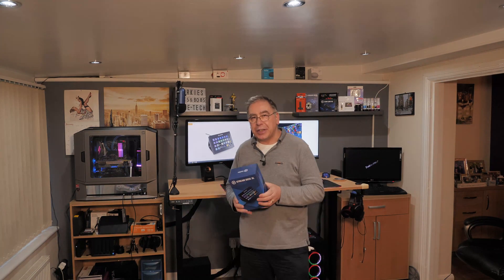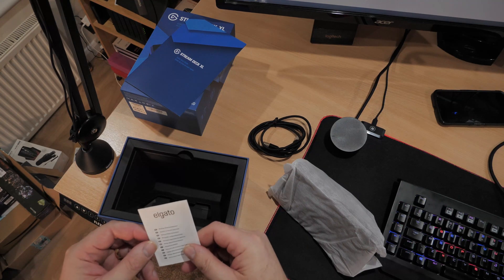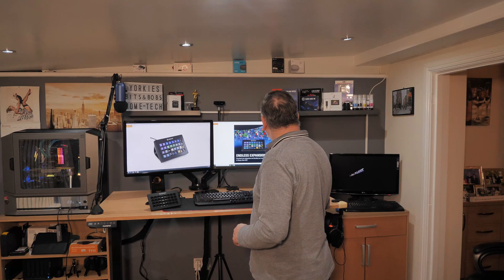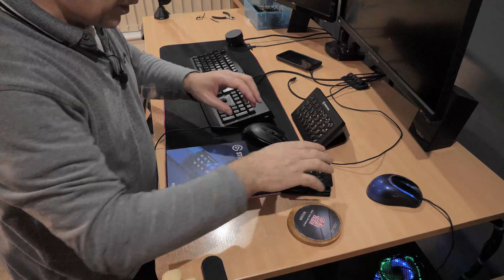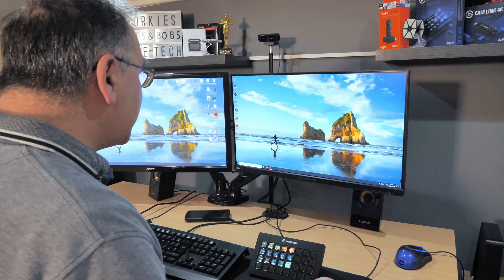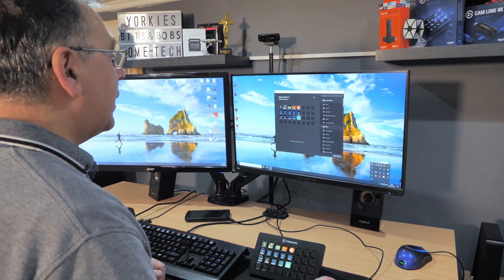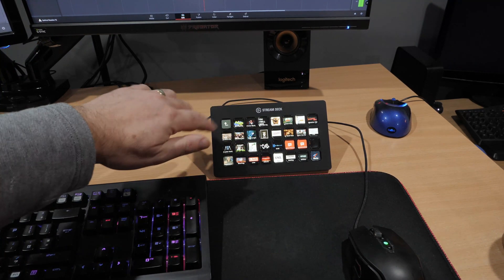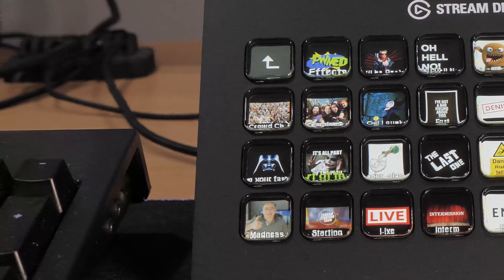Corsair Elgato Stream Deck XL Install, 32 Keys nice!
Corsair Elgato Stream Deck XL
Enhanced Stream Control with 32 Customizable LCD Keys for Windows 10 and macOS 10.13 or Later
Links   (Aff)
UK US